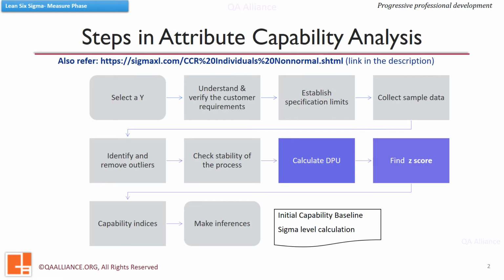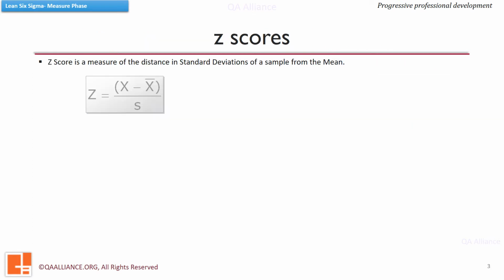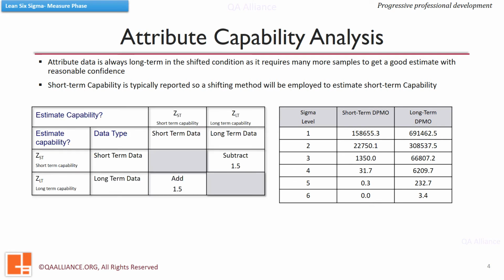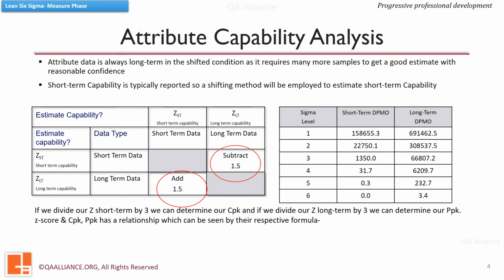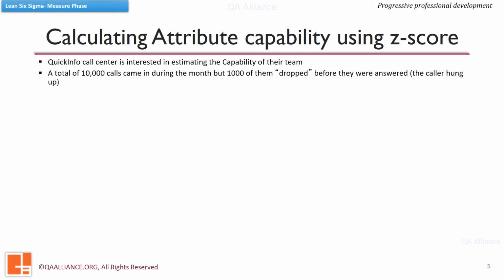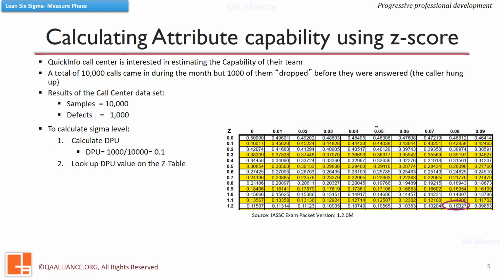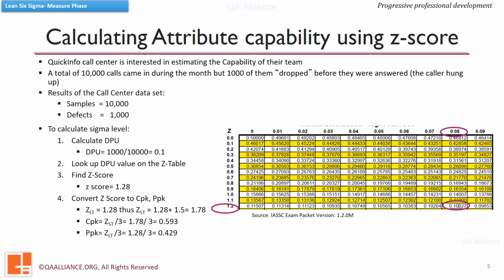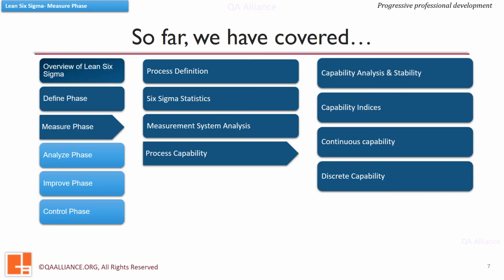2.4.3 Calculating Capability- Part2| Free Lean Six Sigma Green Belt Training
Attribute capability analysis